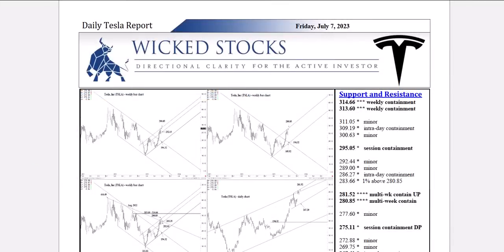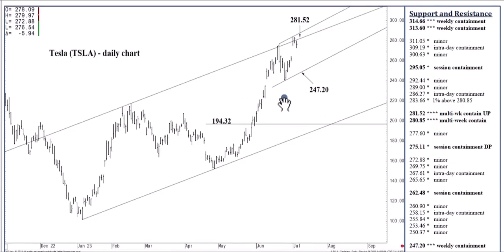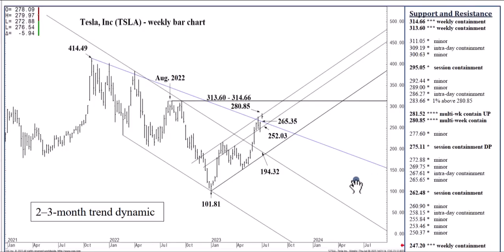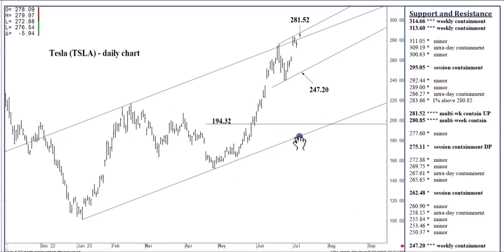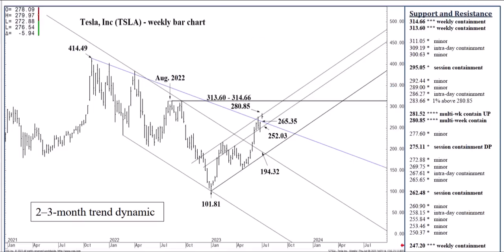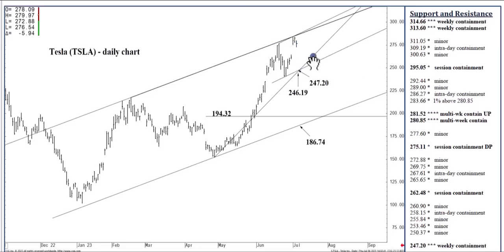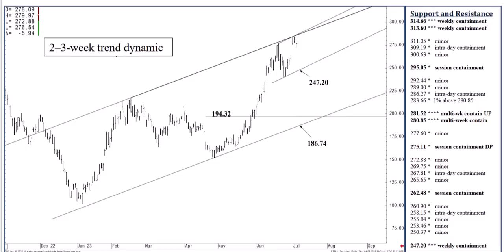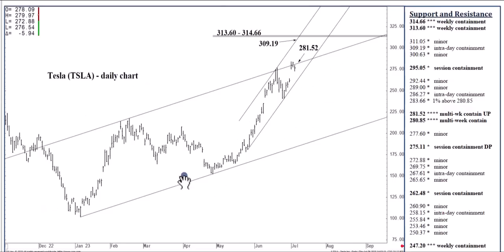Tesla Stock Price Analysis | Key Levels and Signals for Friday, July 7th, 2023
In this video, we bring you technical stock analysis for Tesla. We hope to bring you directional clarity for Tesla stock based on the important price support and resistance levels for Friday, July 7th, 2023.